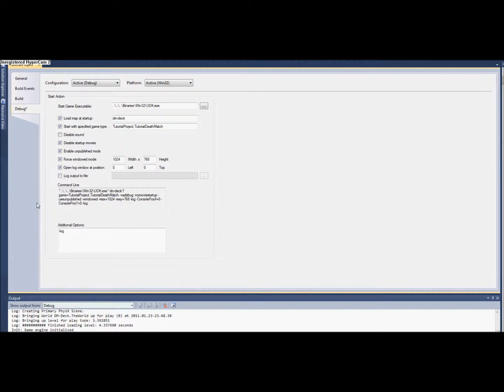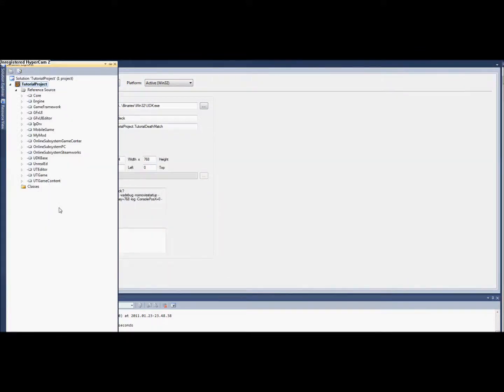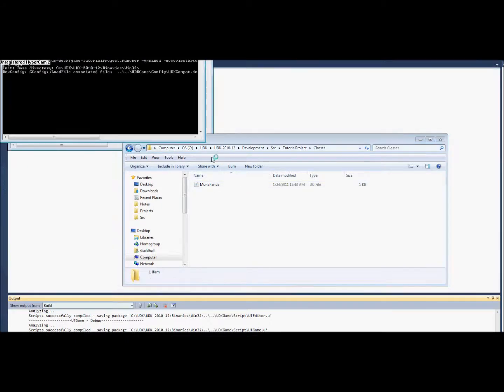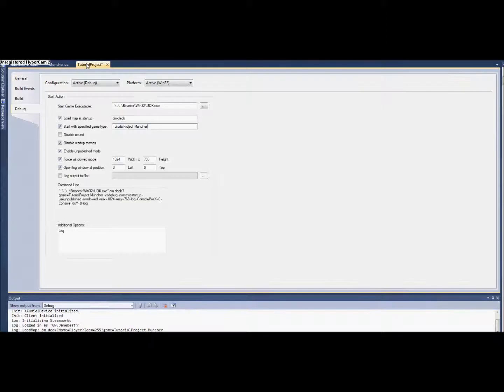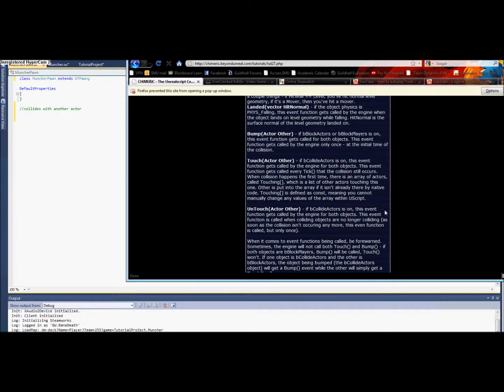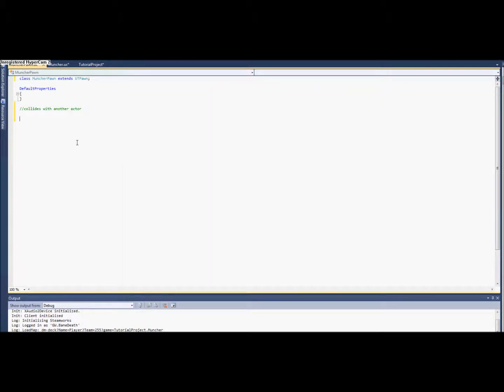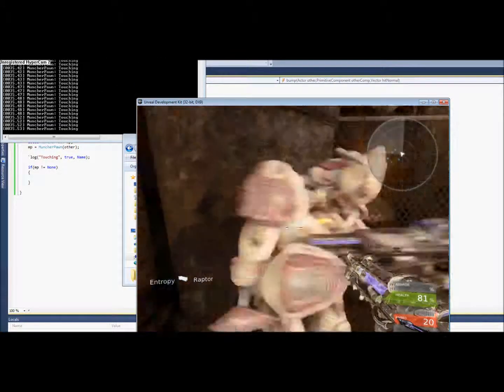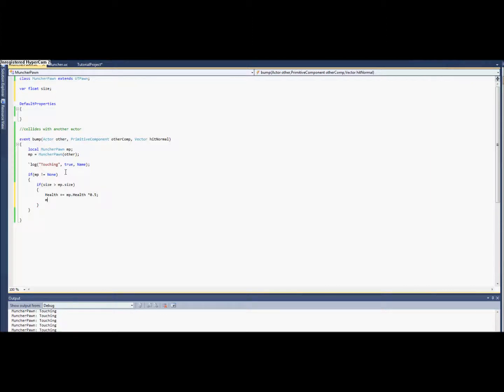Basic UnrealScript Game Mod Tutorial Muncher (Part 1/3)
Basic game mod tutorial in UnrealScript.

UDK 7637
Derick Janssen
Cohort 15